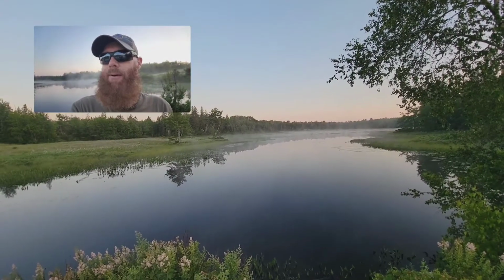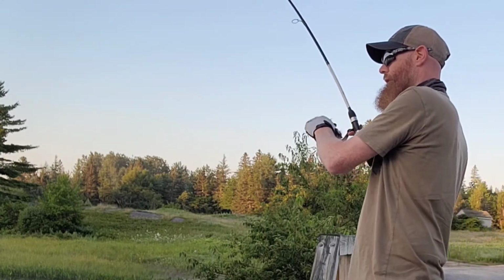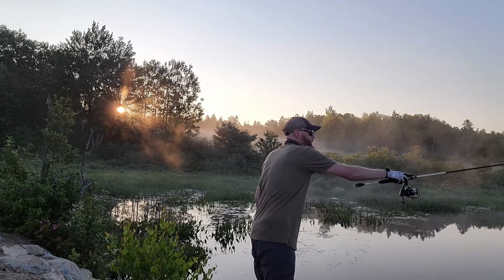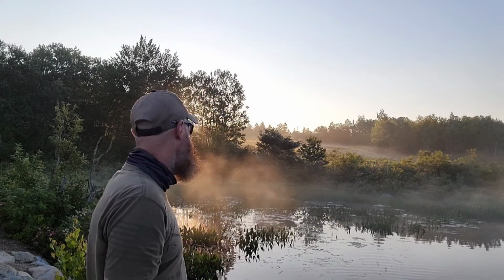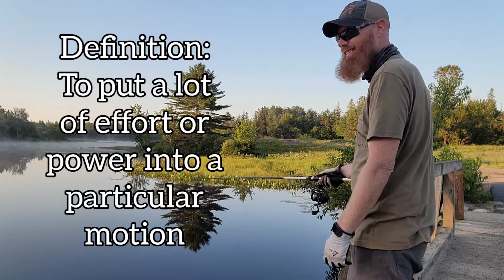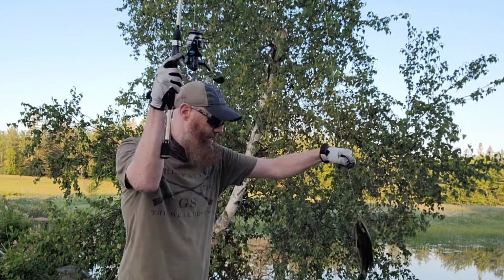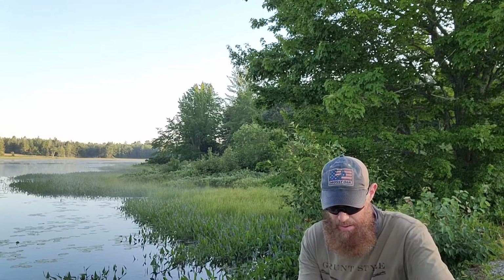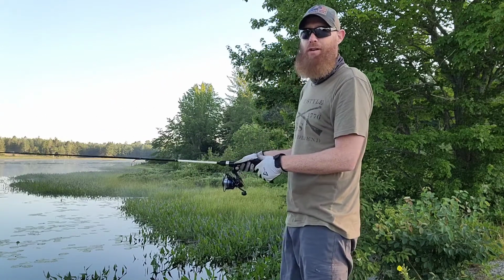Return of the Stickbaits Part I